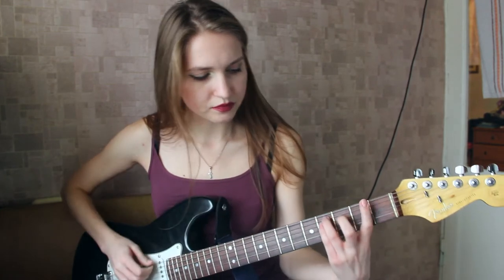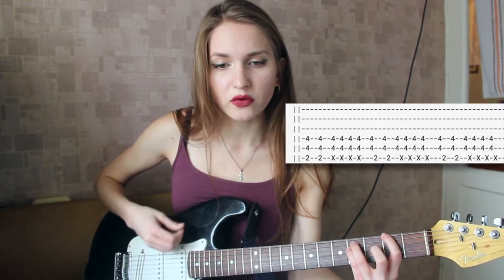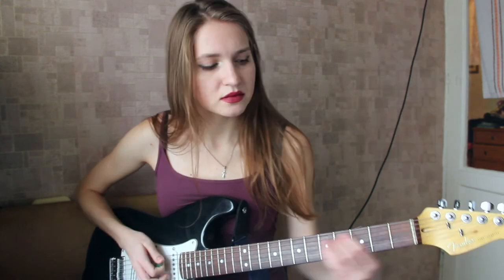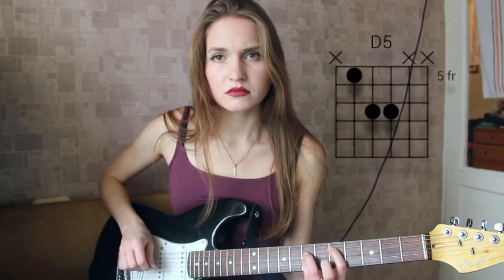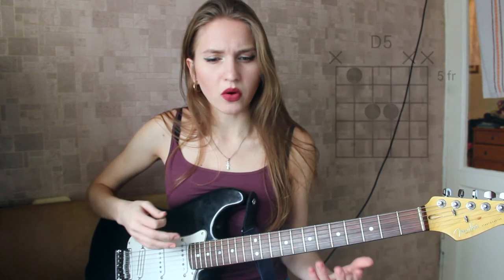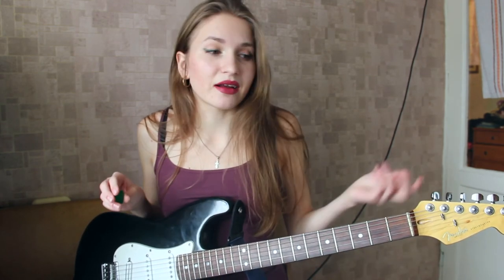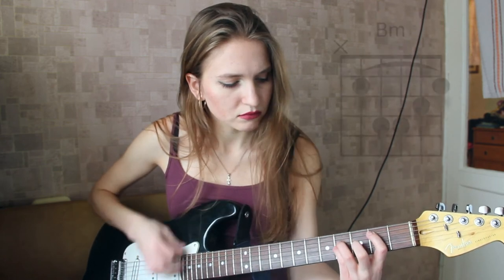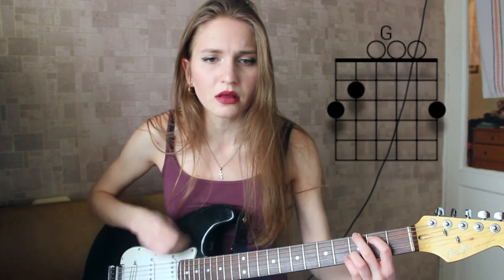Hole - Plump Tutorial video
Another tutorial video on how to play "Plump" by Hole! Thanks for your patience guys!